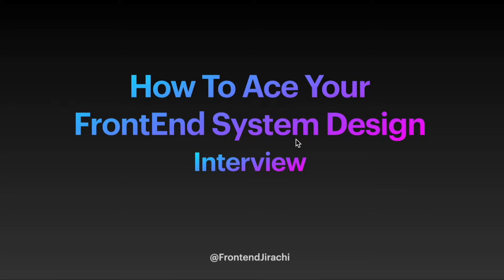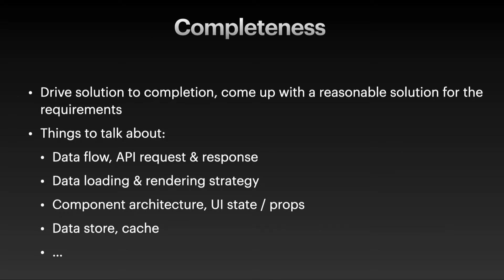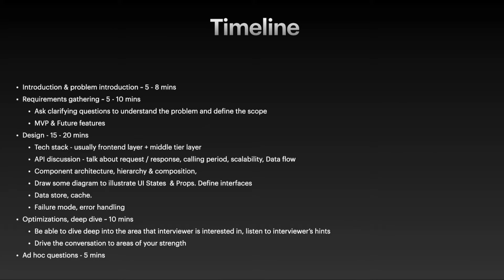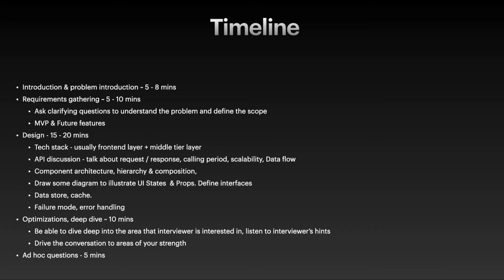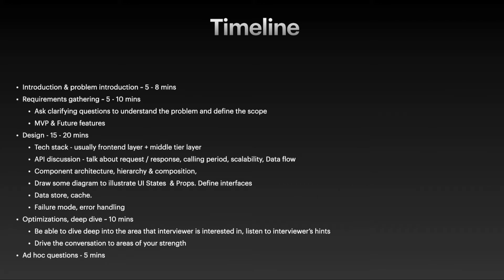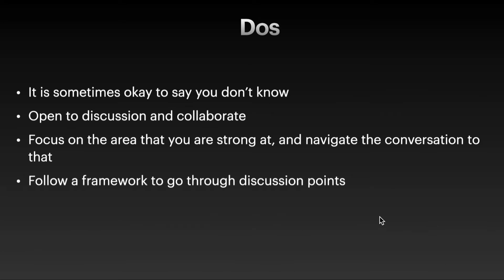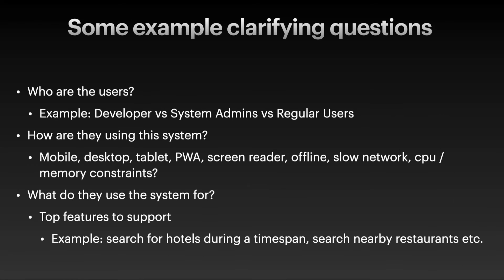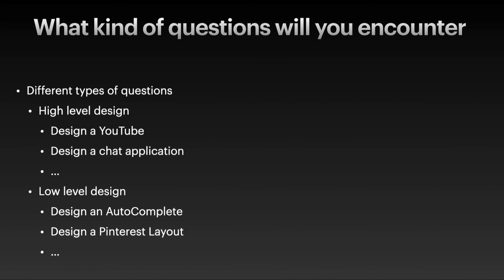How to Ace Front End System Design at MANNG. Learn how to ace a frontend system design interview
Frontend system design interviews are generally tricky. One of the reasons they are tricky is because there aren't many resources online about how to prepare for the frontend system design interview. You could be probed about performance, accessibility, and component design.

Learn how to crack a frontend design interview in this video. From basics to advanced questions that an interviewer can ask. Find all of it in one place.

Watch the whole video, as we will walk you through the in and outs of Frontend system design.

Here’s what we are going to talk about

-What is frontend system design?
-What qualities are being looked for during a frontend system design?
-How to tackle frontend design in interviews

Here's how this video has been structured
0:15 What qualities are companies looking for in a frontend system design interview?
0:22 Quality 1: Deal with ambiguity
1:02 Quality 2: Come up with a complete solution
1:23 Quality 3: All about tradeoff
2:52 What to expect during a frontend system design  interview?
5:14 What to do?
5:53 What to not do?
6:23 Example clarifying questions to ask
7:57 Example system design interview questions